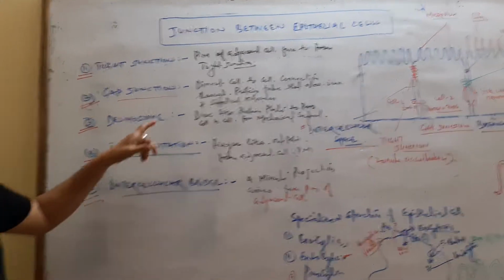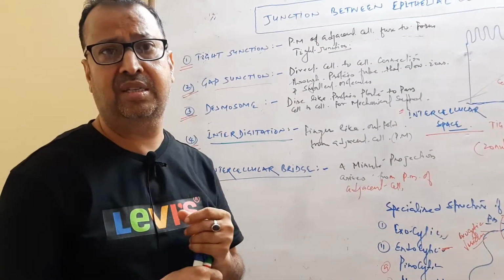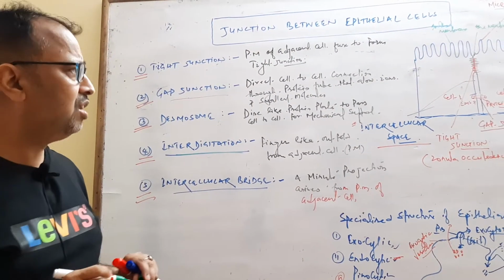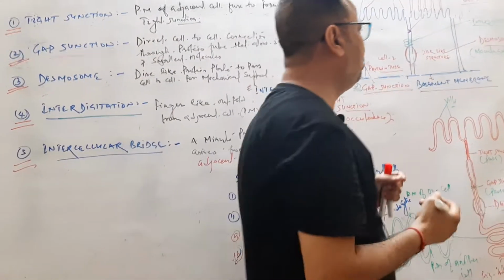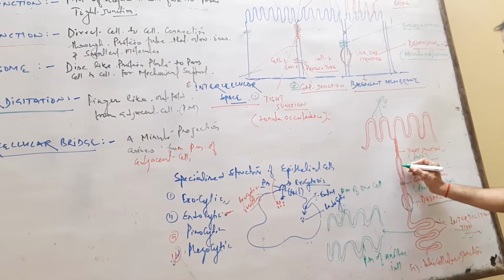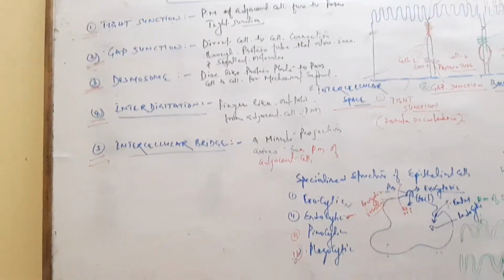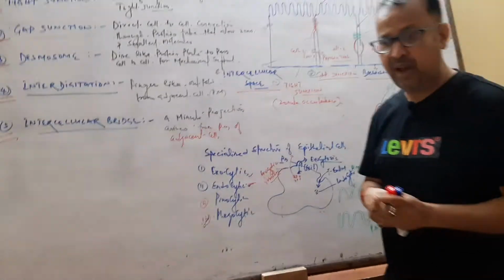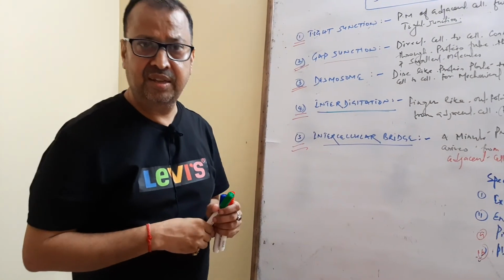ZOOLOGY ANIMAL TISSUE EPITHELIAL CELLS JUNCTIONS IN ENGLISH for NEET by Pankaj sinha ||Essence of Bi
Also contain various types of junctions